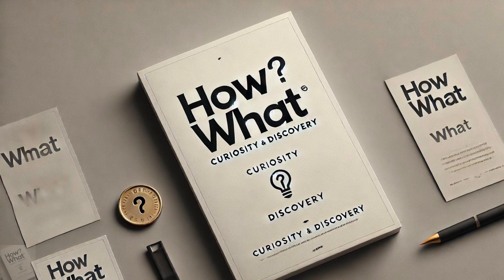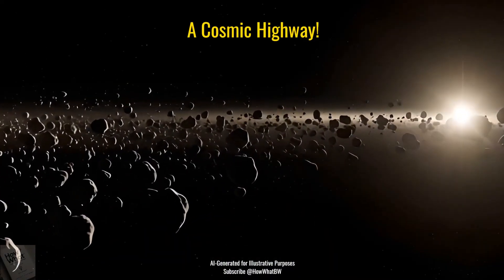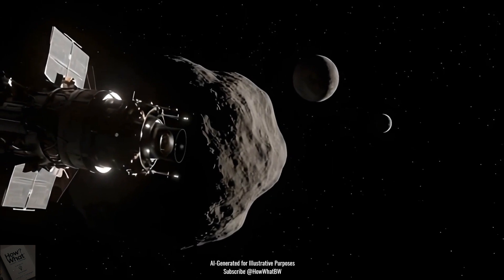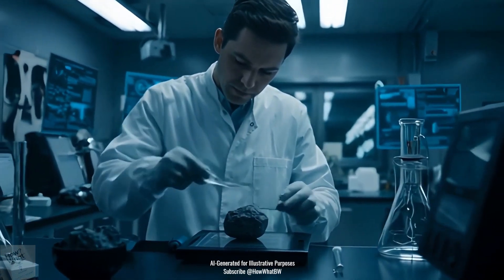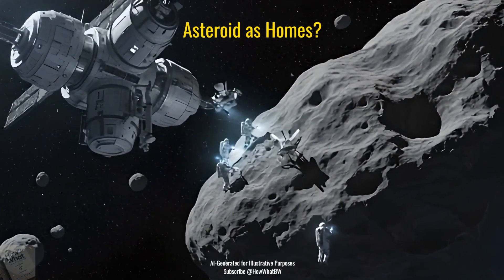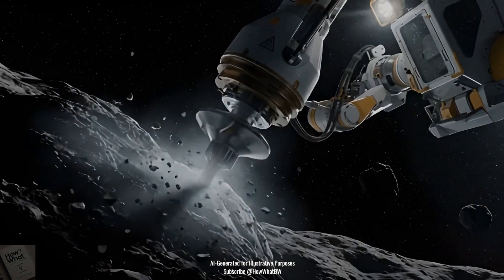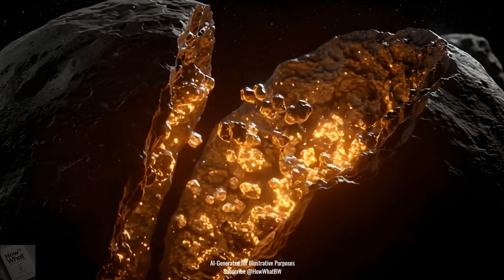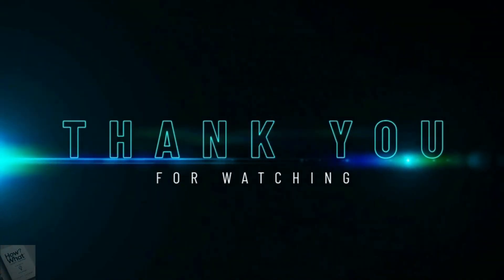Asteroids: The Most Interesting Space Rocks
💡Inspiring Curious Minds💡
Get ready to uncover astonishing asteroid facts that will leave you in awe! From the vast Asteroid Belt to moons orbiting asteroids, these space rocks are full of surprises. Did you know some asteroids hold rare metals like gold and platinum, while others might even have hidden oceans? 🌊

But that’s not all! Scientists believe asteroid mining could power future space missions, and one day, we might even live on an asteroid! 🌍➡️🌑

00:00 Incredible Facts About Asteroids!
00:23 The Asteroid Belt – A Cosmic Highway!
00:47 Some Asteroids Have Moons!
01:05 Some Asteroids Are Older Than Earth!
01:23 The Biggest Asteroid Is a Mini-Planet!
01:44 Could We Live on an Asteroid?
02:05 What's Inside an Asteroid?
02:26 Not All Asteroids Are the Same!
02:43 More than just Space Rocks!